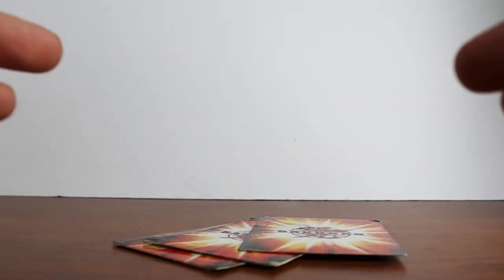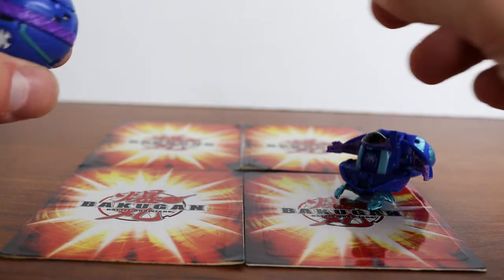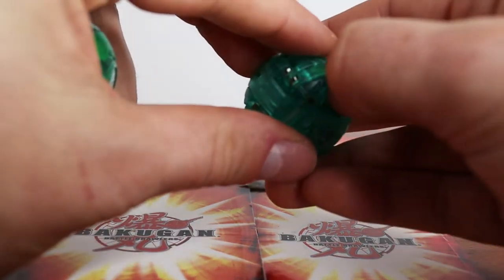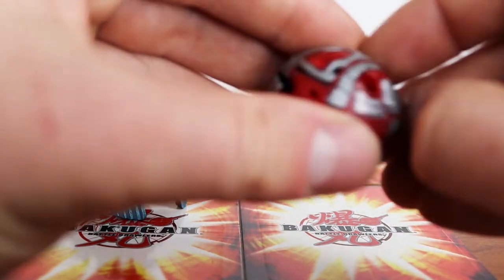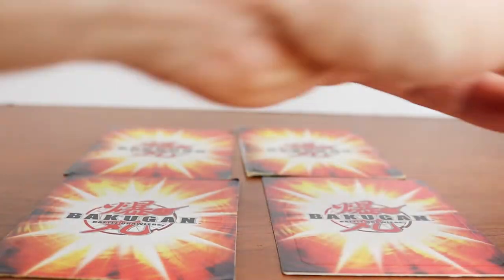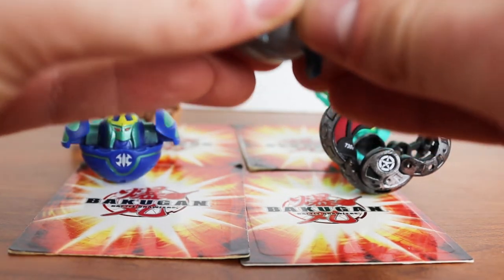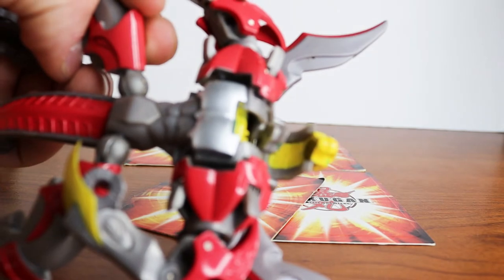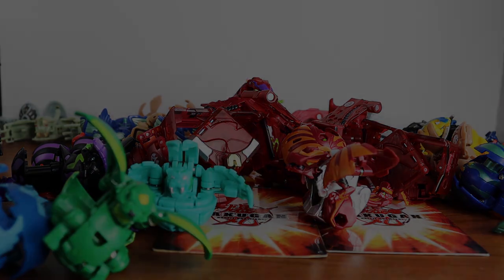Updated Bakugan Collection!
Today we take a look at my updated Bakugan Collection! Let me know your favorite in the comments below!